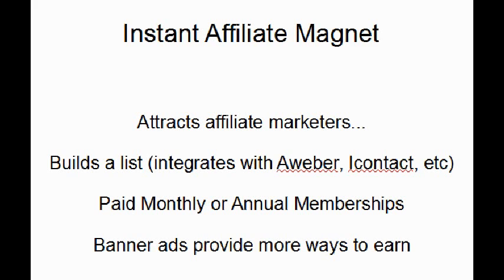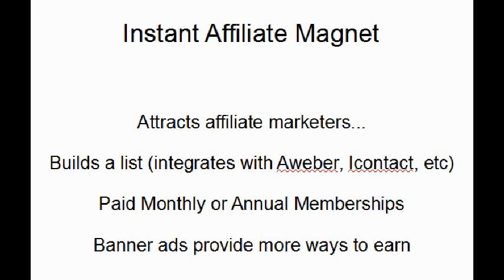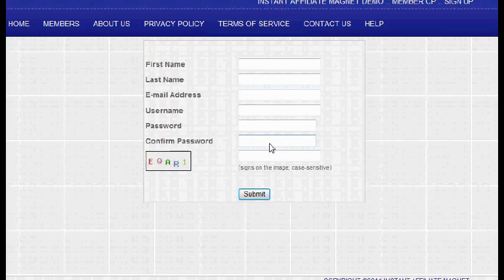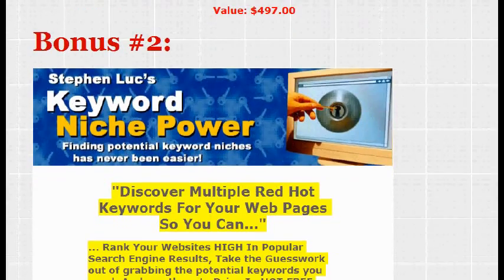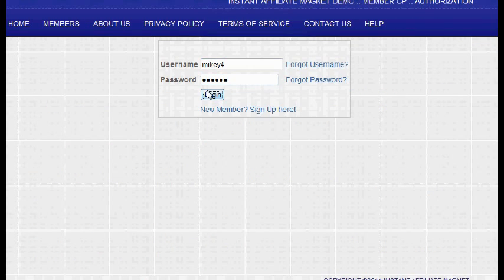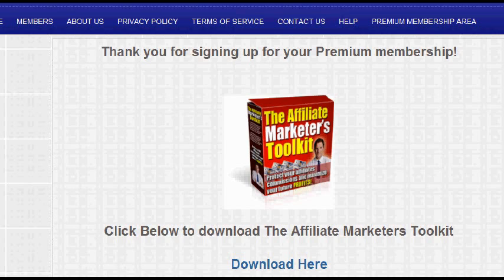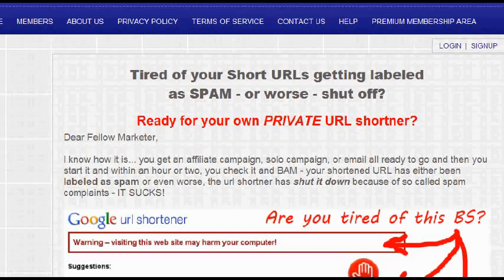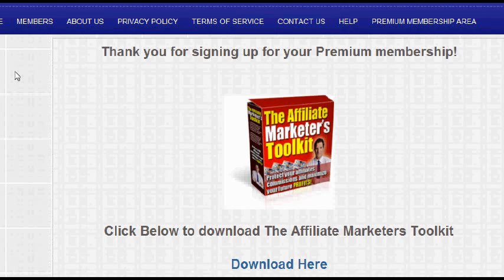Instant Affiliate Magnet